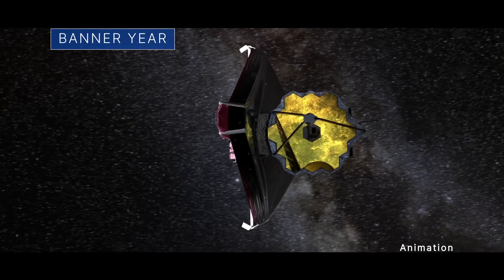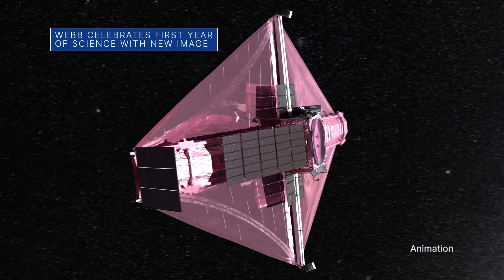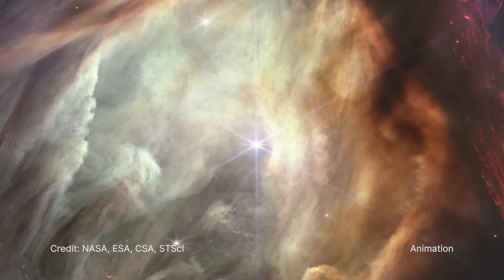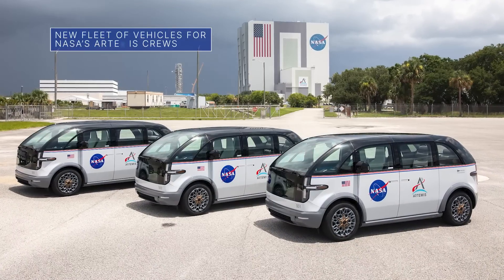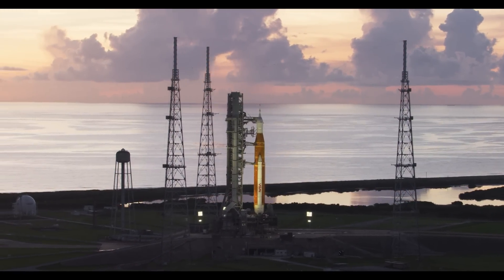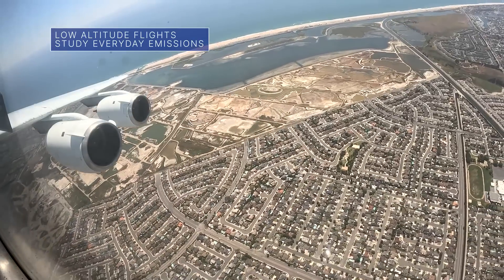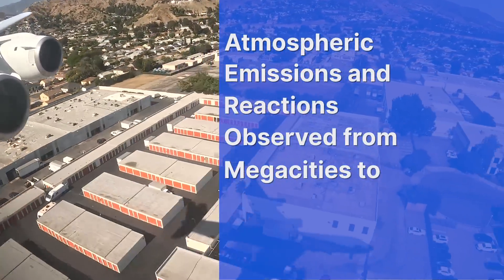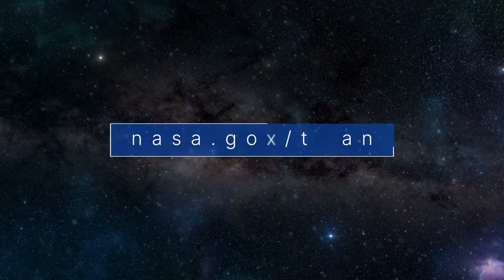Celebrating the Webb Space Telescope’s First Year of Science on This Week @NASA – July 14, 2023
Celebrating the Webb Space Telescope’s first year of science, testing remote possibilities of a NASA humanoid robot, and a fleet of clean new rides for Artemis astronauts … a few of the stories to tell you about – This Week at NASA!

Video Producer: Andre Valentine
Video Editor: Andre Valentine
Narrator: Andre Valentine
Credit: NASA